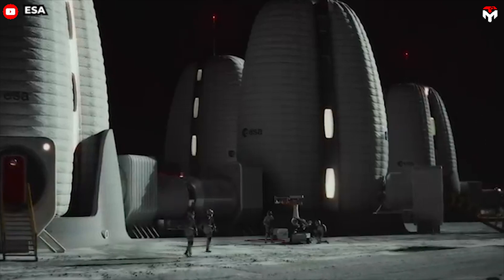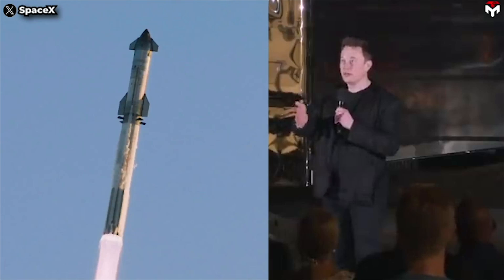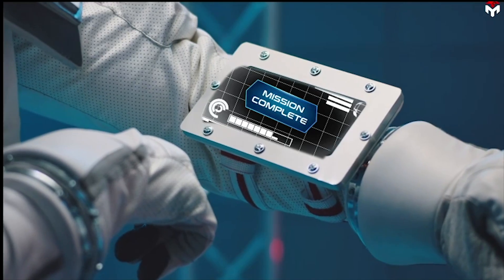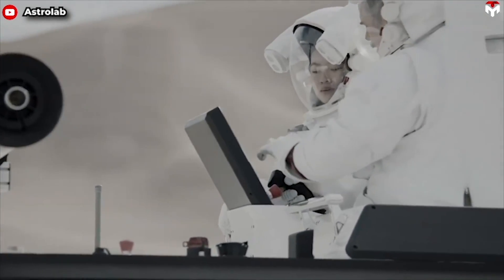Elon Musk just revealed New Starship Moonbase design!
The moonbase concept serving a permanent presence of humans on the Moon has been proposed by Nasa since the late 1950s.
In 1961, the Apollo program was launched aiming to research and explore the Moon, thereby facilitating human life on this planet in the future.
However, things ended. After Apollo 17 in 1972, the program came to a close.
Decades later passed with many presidential terms and many space programs enacted but the dream of a Moon outpost remained distant.
Until a daring outsider appeared: Elon Musk's SpaceX.
Famous for being ambitious, Elon Musk has built the giant Starship Rocket to make his dream of a multi-planetary life come true.
And building a moon base is actually one of the vital steps in his plan.
In 2020, SpaceX's CEO declared that SpaceX's Starship 'can serve as part of Moon Base Alpha, with no need to bring early ships back.'
So, how will the Starship moon base be designed?